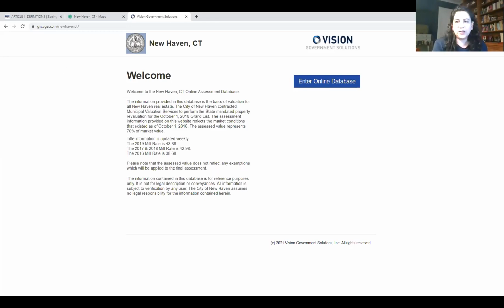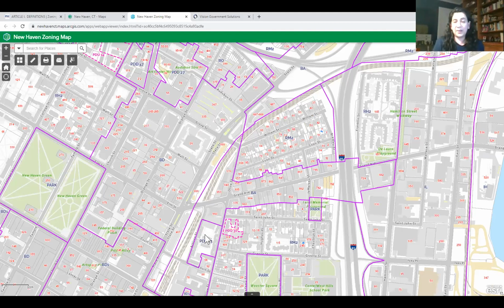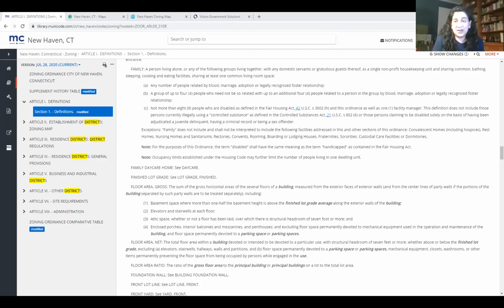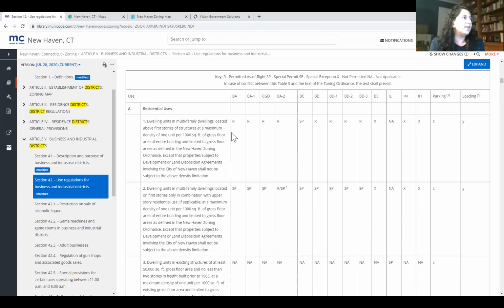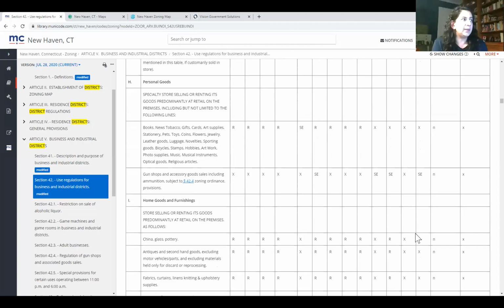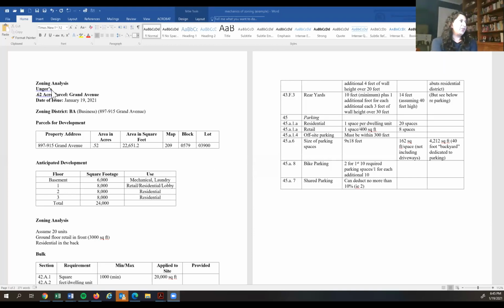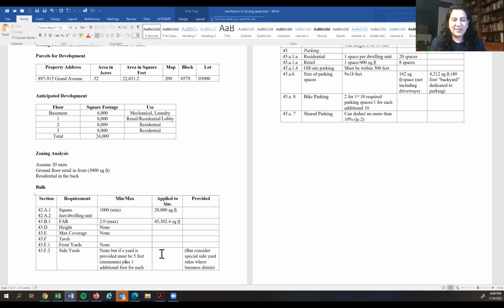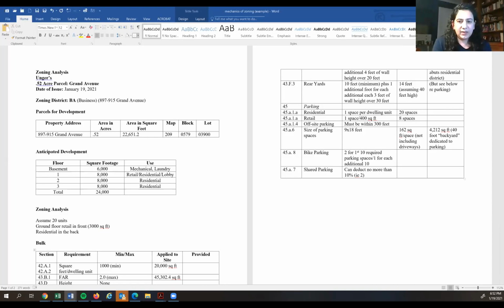Zoning 101 Workshop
Zoning 101 Workshop with Anika Singh Lemar recorded onTuesday, January 19 at 6 PM. Anika Singh Lemar is a lawyer and Professor of the Yale Law Schools' Community and Economic Development clinic. At this informal workshop, Anika provides a general introduction to zoning ordinances, an overview of New Haven zoning, and then walks us through a zoning analysis for a particular parcel.